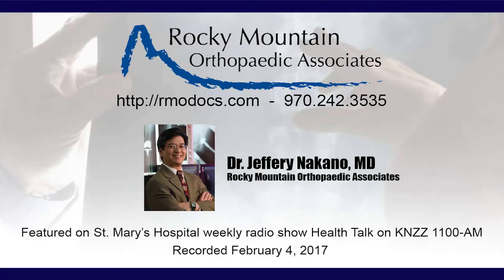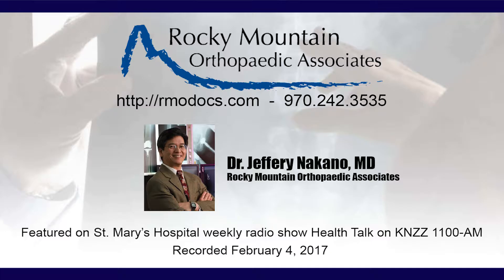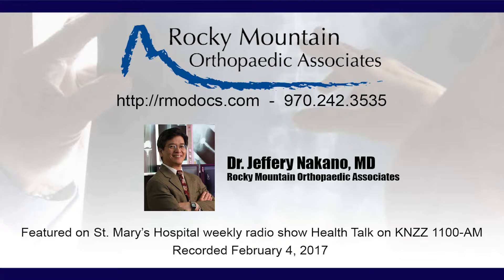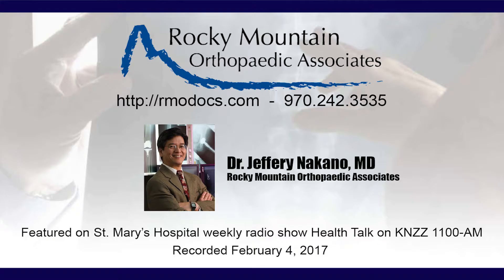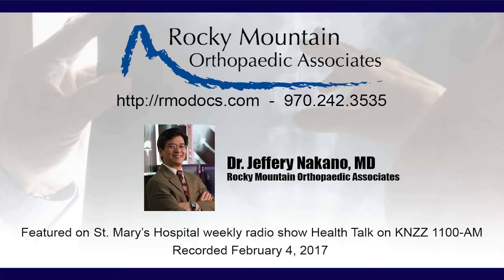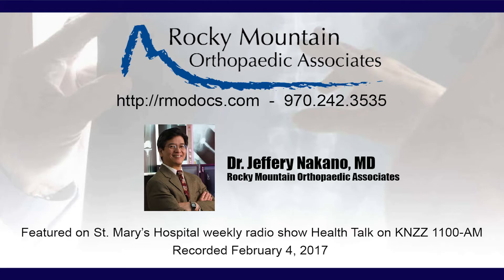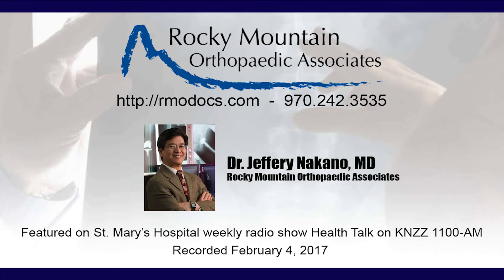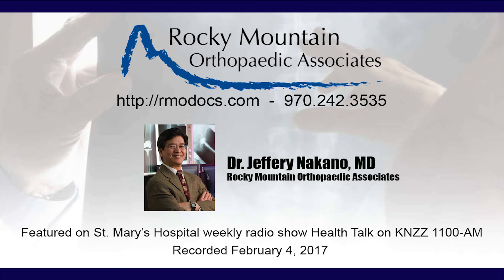RMOA Health Talk Dr. Jeffery Nakano Segment 2